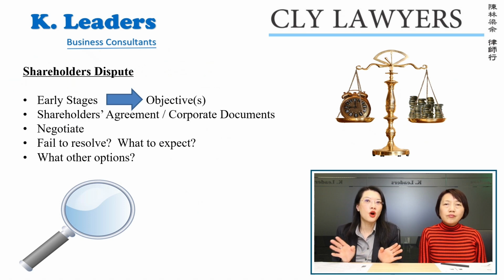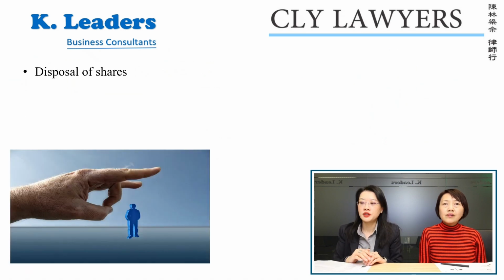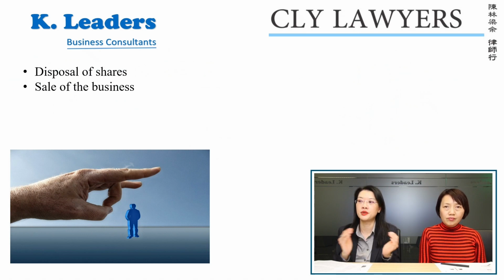Episode 8 - Shareholders' dispute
Learn about how shareholders may handle disputes at the early stage and other options.

0:00 Start
0:23 How shareholders may handle disputes at the early stage?
2:15 Other options